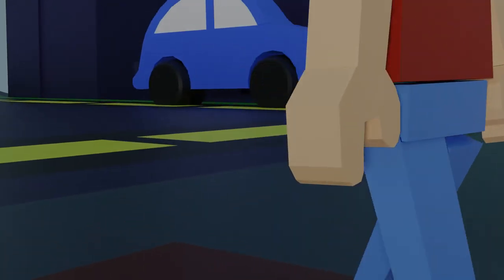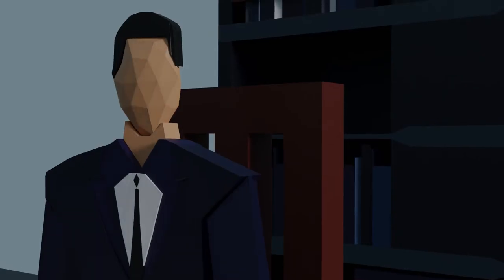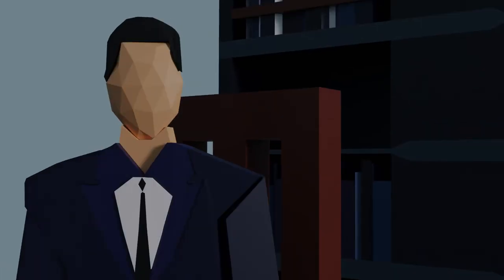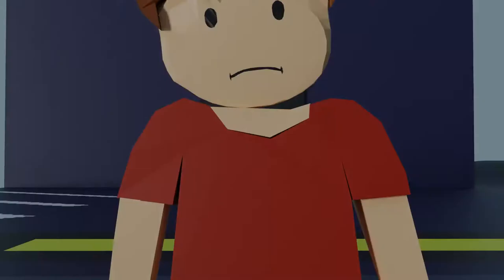Sleepless by Haifa